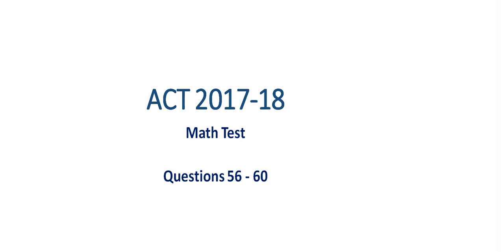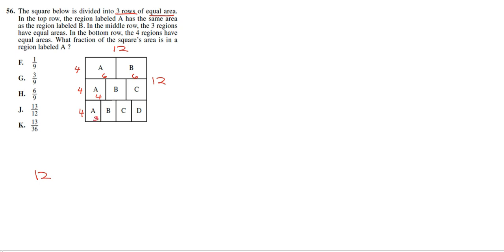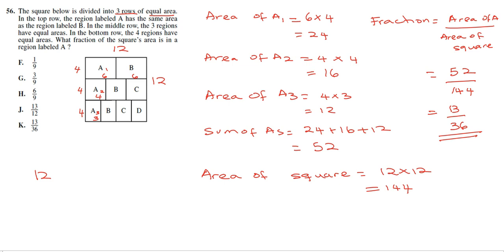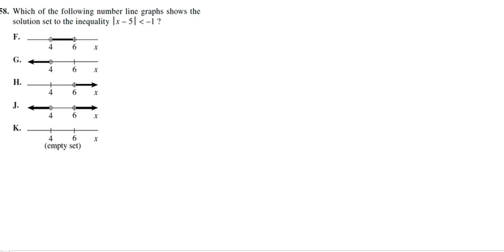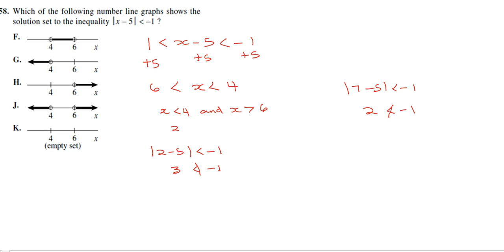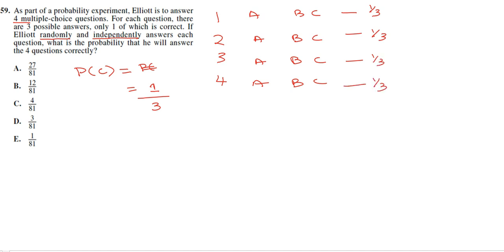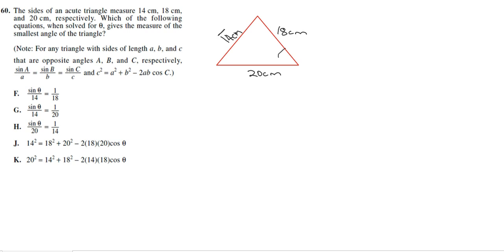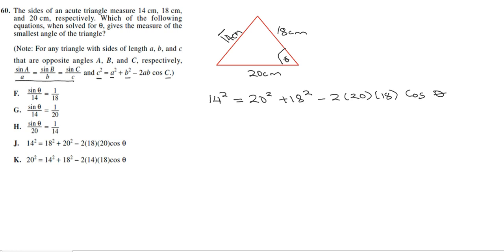ACT 2017 18 Q56 60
Tips to help you ACE the ACT!
ACT Study Guide Math Questions Questions 56 - 60.